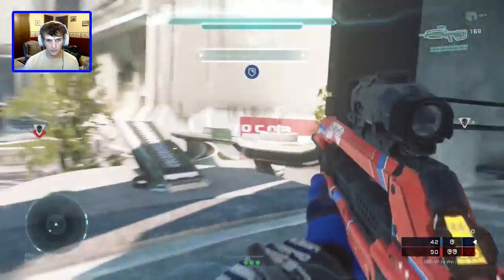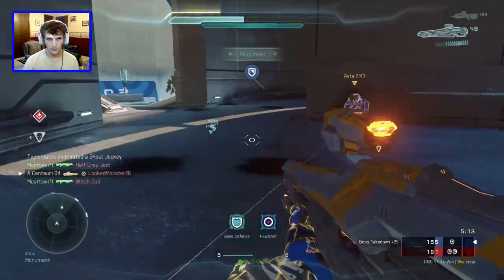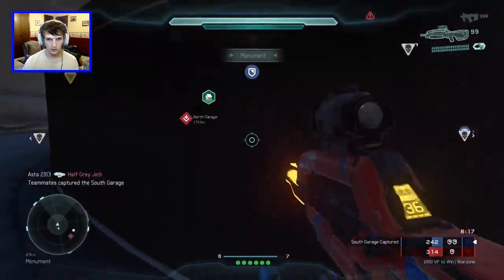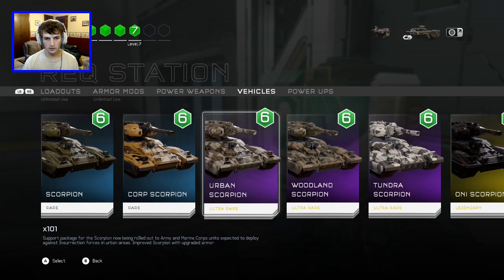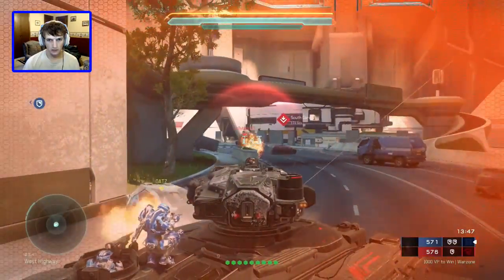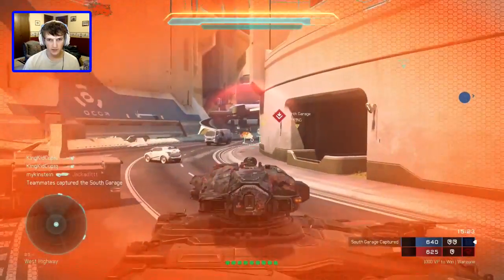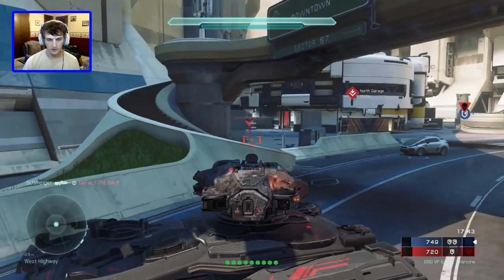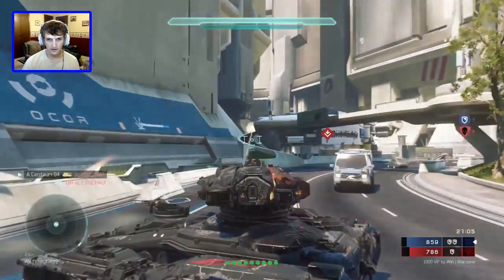ACTION PACKED ONI SCORPION SPREE! (Halo 5 Warzone)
The ONI Scorpion is an interesting vehicle, and you guys wanted me to try one out and well I did and it was pretty crazy.

Song by Alan Walker. Name of song is Force.